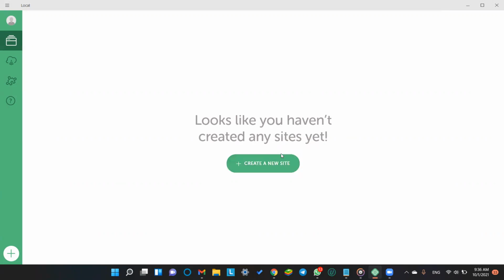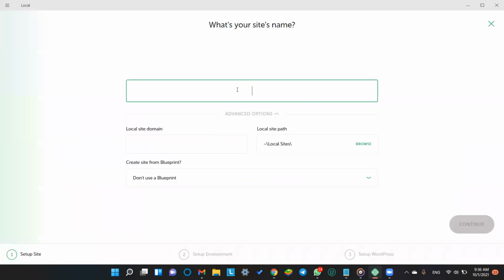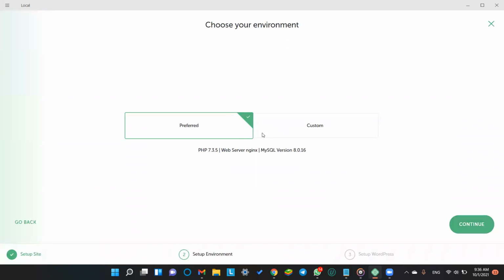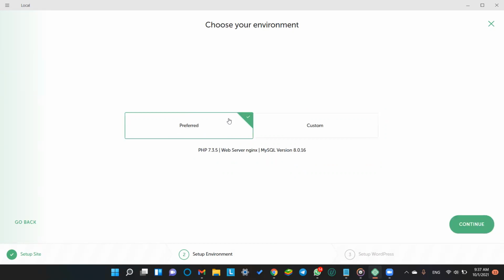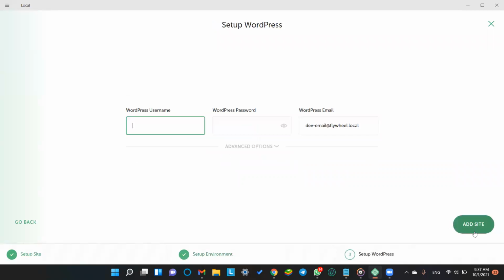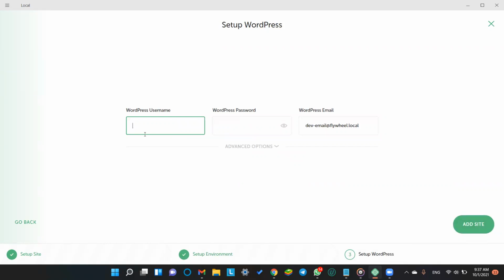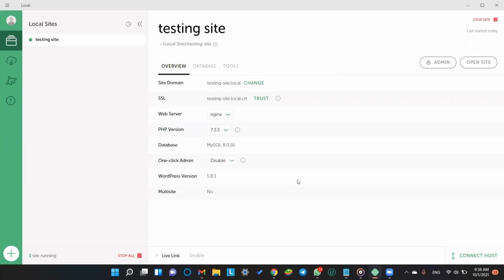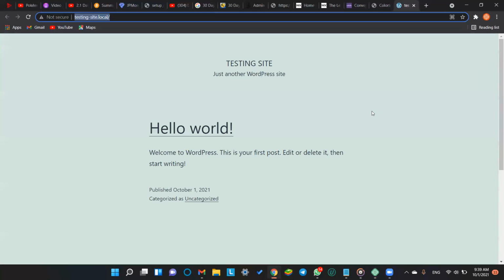How to make a Website On Local | Free website using Local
In this video we’ll walk you through:
- How to make free demo website on local using wordpress ?
- How to set up Local Environment ?